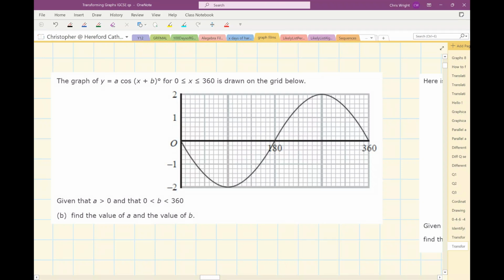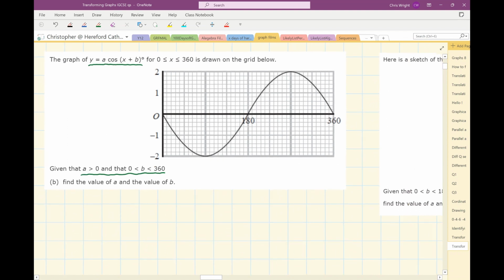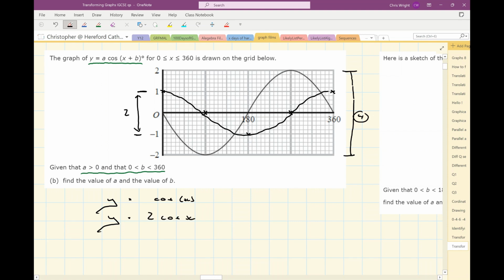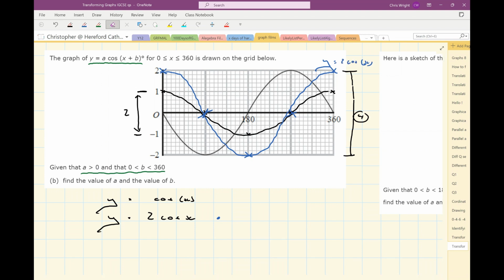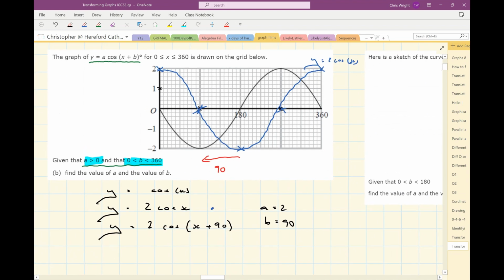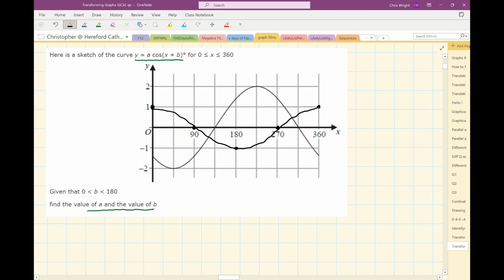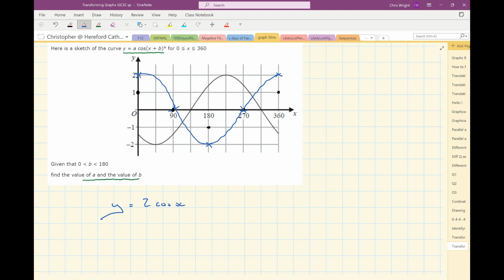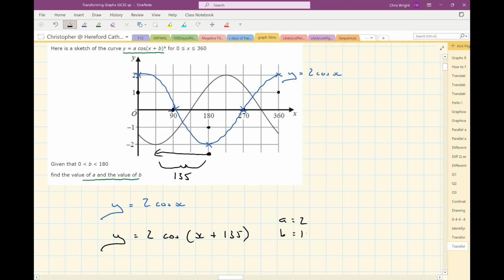Grade 9 Tricky Transforming Cosine Graph Question.